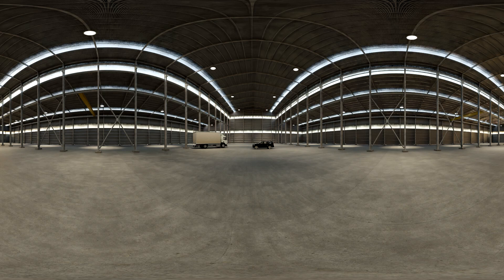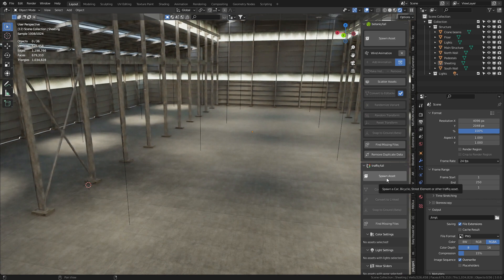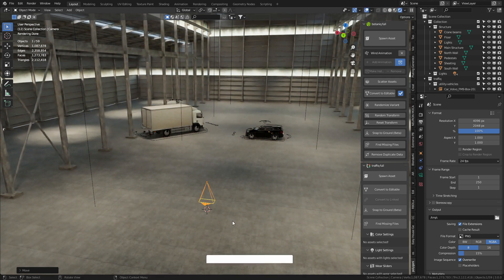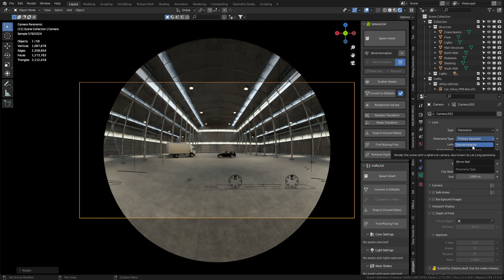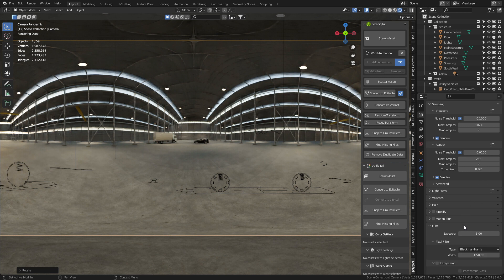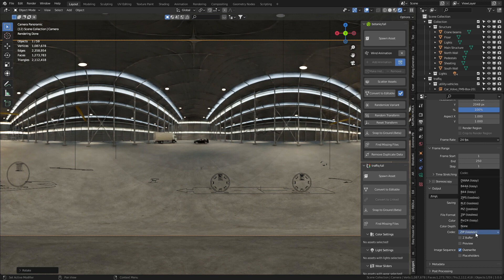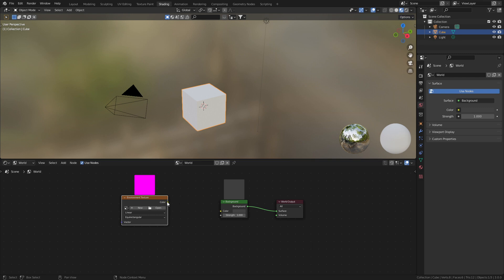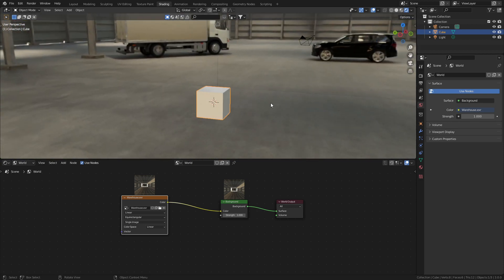Make Your Own HDRI in Blender 3.0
We use Blender 3.0 to create our own HDRI image. This is great as a High Dynamic range image or correct world lighting, very simple, very fast (depending on render times)

00:00:00 Models and Warehouse
00:45:12 Make the HDRI
02:39:21 How to Use HDRI